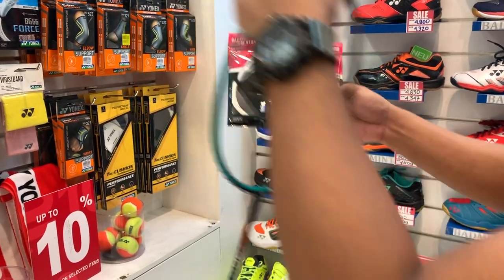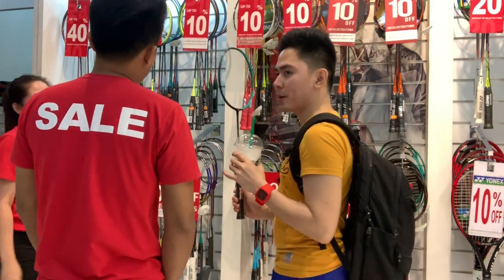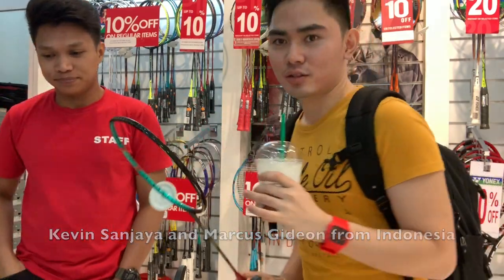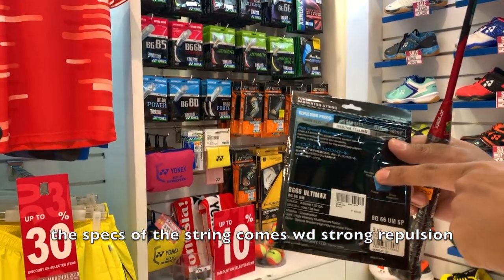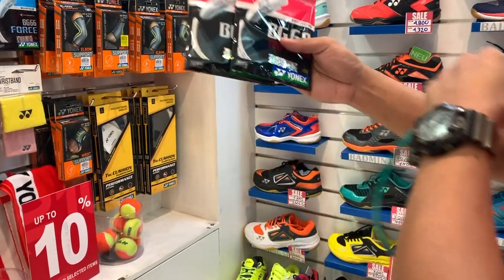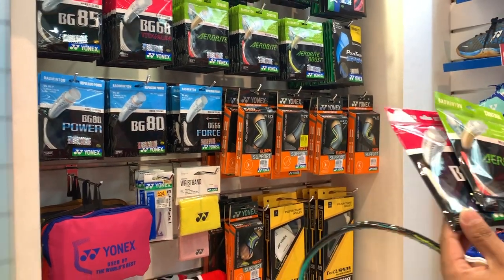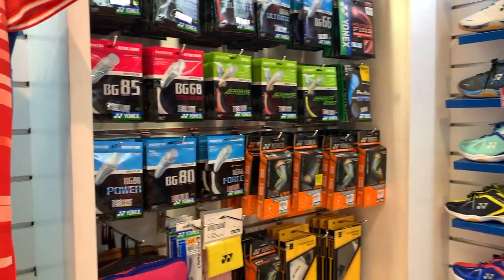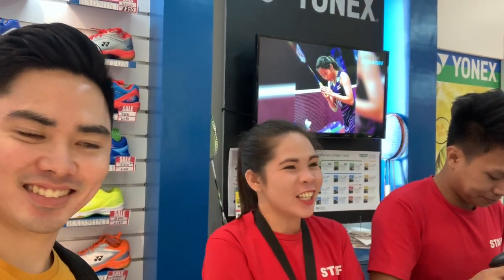NAG ATTITUDE WHILE BUYING NEW YONEX RACKET| ANG MAHAL |2019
My badminton racket 🏸 snap unfortunately so I had to buy a new one. I hope you find this helpful for some folks who’s wanting to buy a new badminton racket. You may visit Yonex flagship store at SM Mega Mall Building A, Mandaluyong City.

I bought the Astrox 88s s is for skill. The letters are abbreviated from the full names “Dominate” and “Skill.” The skill model is supposed to be a lighter headed version but not a light racket in weight terms. Without discussing the technology, the S model supposedly holds the shuttle longer due to a slightly different flex point. Both models incorporate Yonex latest NAMD technology, but this is currently only incorporated in the shaft of the frame.

Item- Astrox 88s Yonex
Cost- 14,000 pesos total including string then minus ten percent from their discount